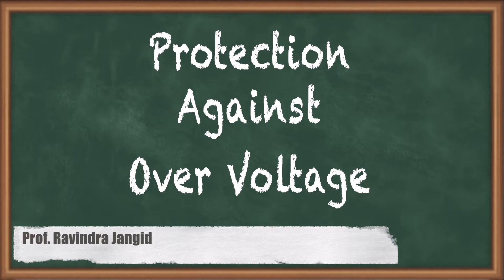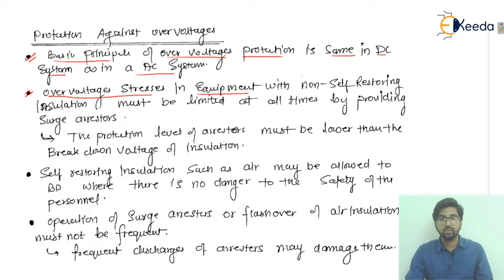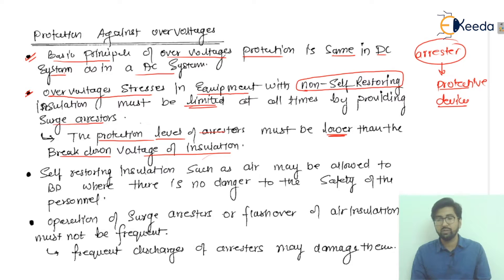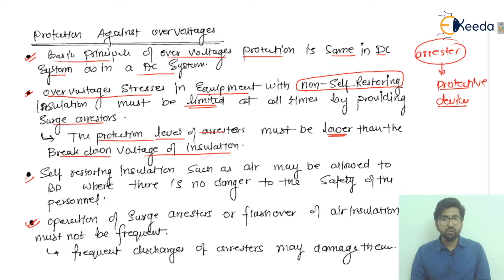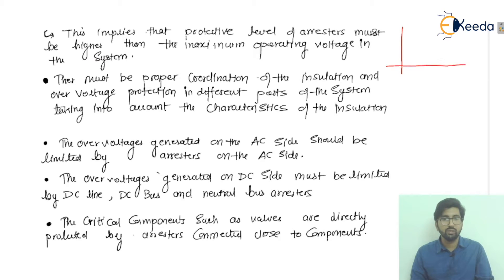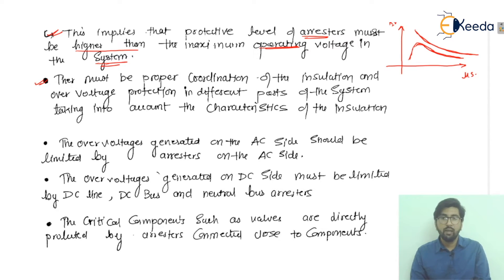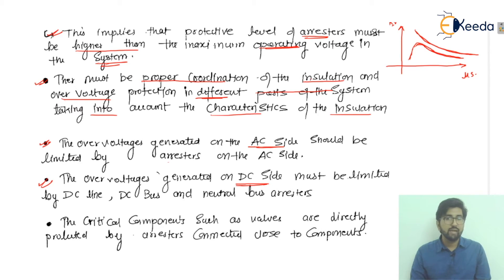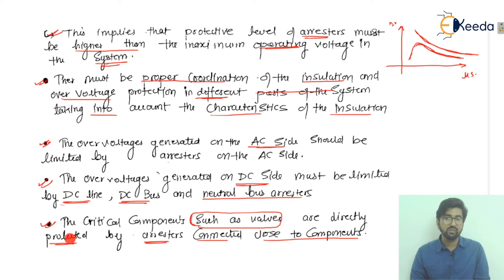Protection Against Over Voltage - Faults and Protection - High Voltage Direct Current Transmission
Video Name - Protection Against Over Voltage

Chapter - Faults and Protection

Happy Learning!